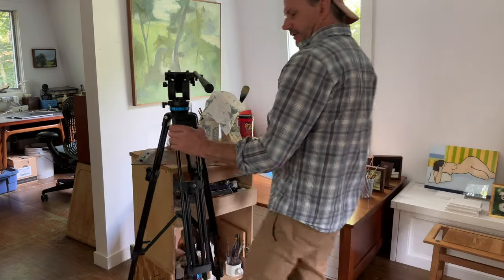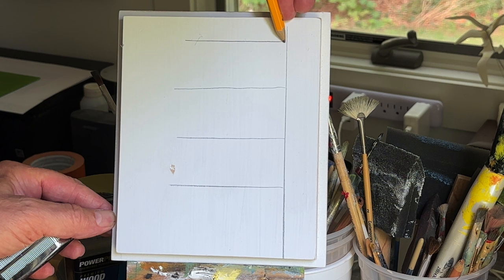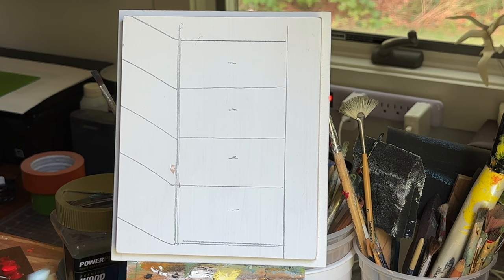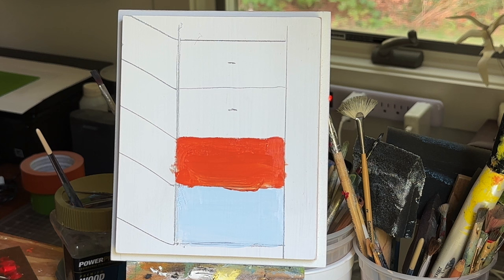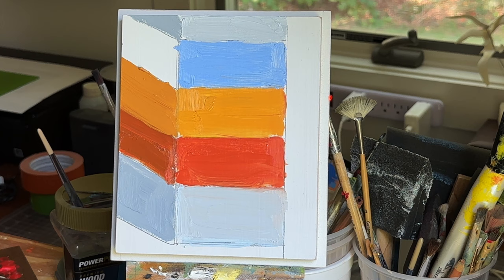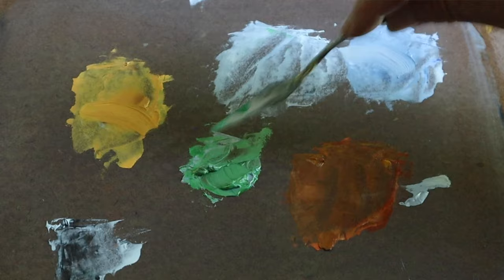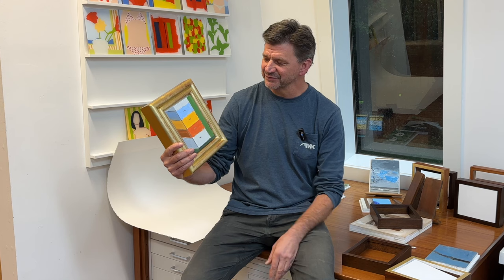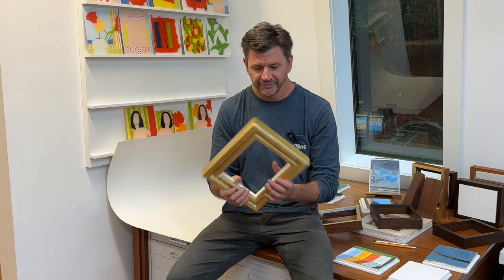Painting for Beginners, Lesson 3 Beehives